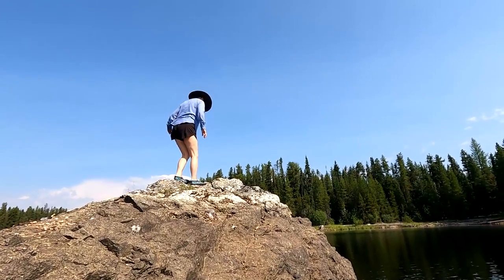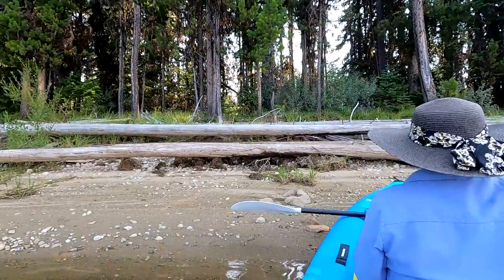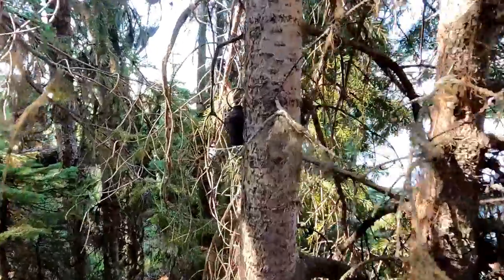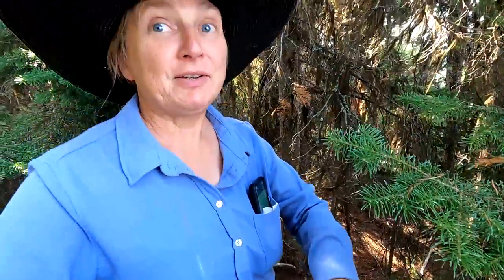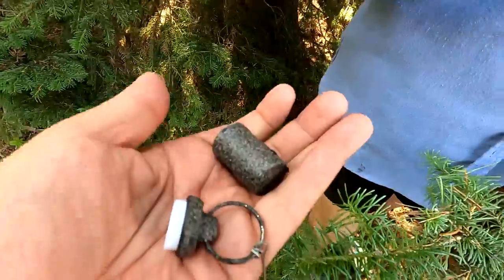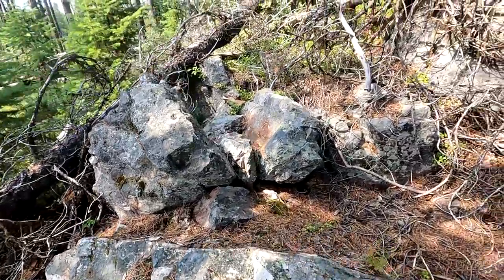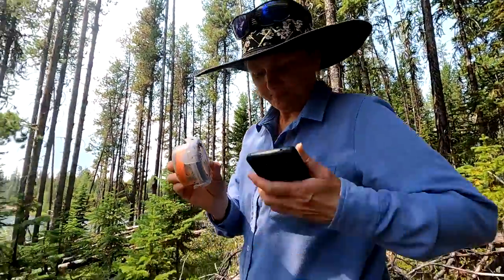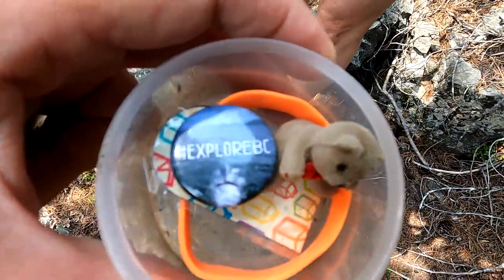Kayak Caching in BC